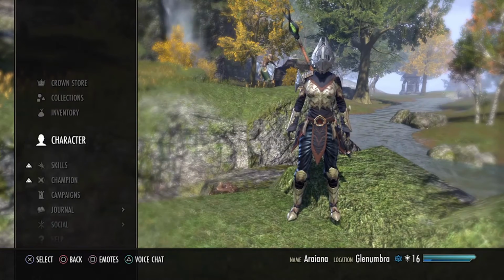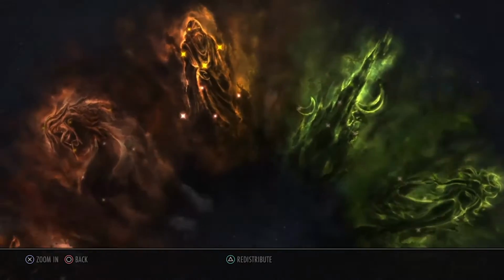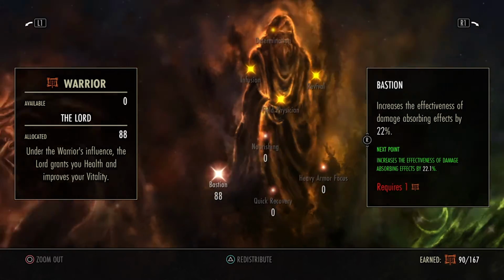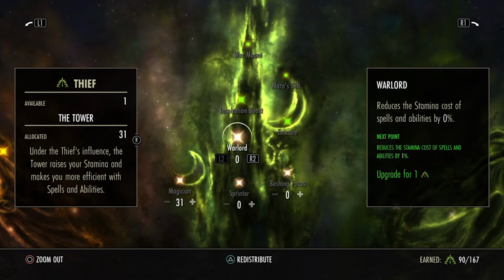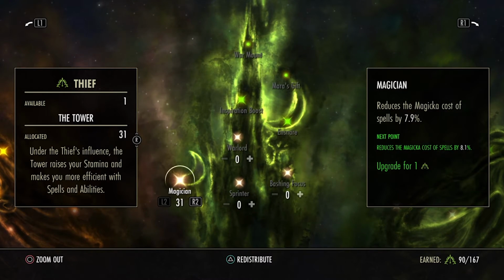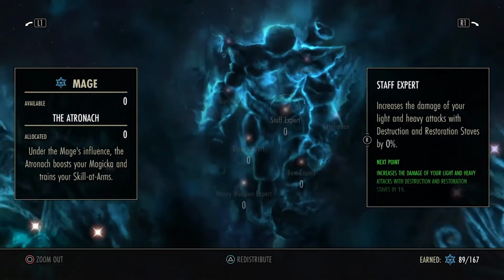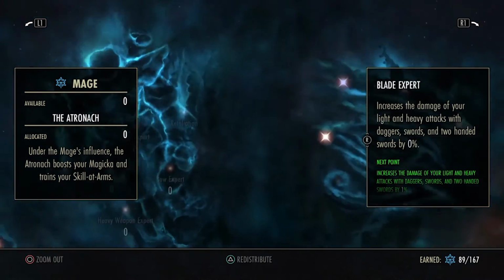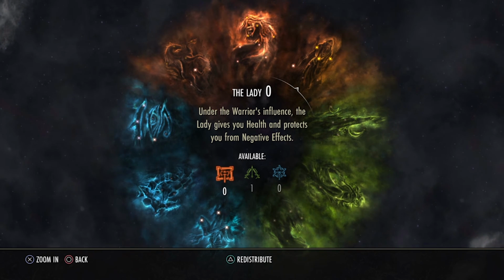ESO - Sorc Frag Your it Part 3 - Champion Point Guide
Come Take a look at part 3 of this guide and see
how I like to spec all my champion points!